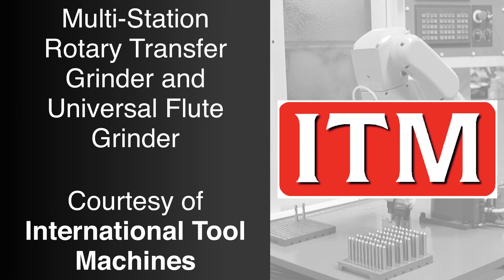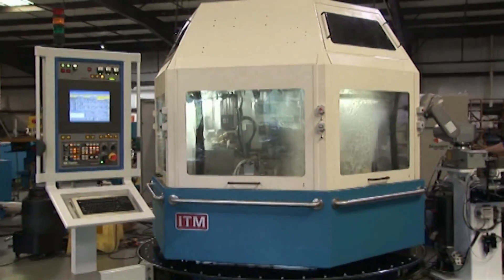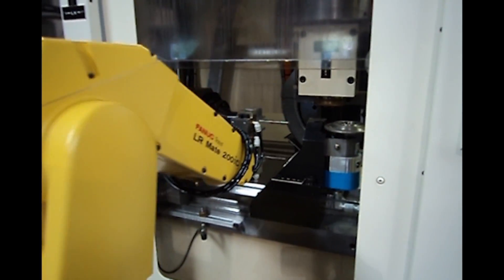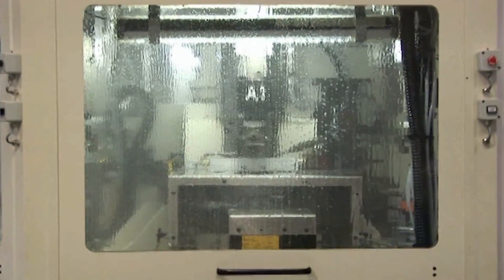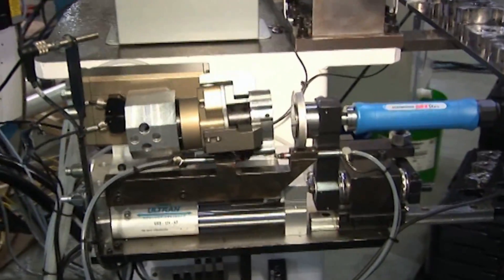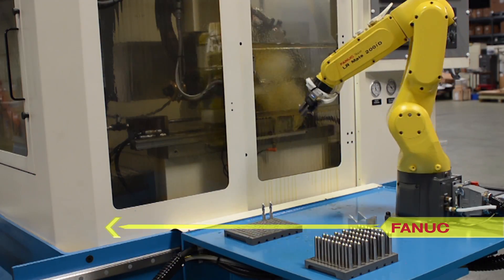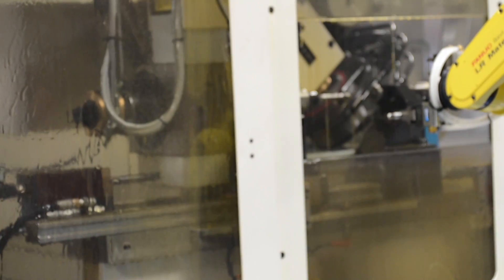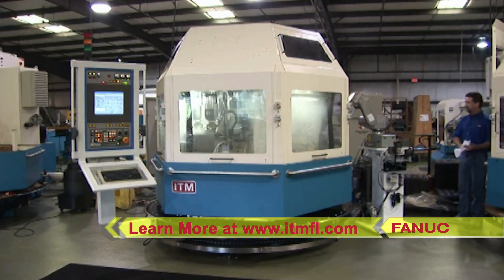Multi-Station Grinders with FANUC CNC & Robotic Machine Tending - International Tool Machine (ITM)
International Tool Machine’s Rotary Transfer Grinder (or RTG) machine resembles a compact grinding cell consisting of up to five precision grinding stations, all connected by a high-speed rotary transfer mechanism. The RTG stations can be configured to grind Flutes, OD-Relief, Points, Face, Counterbores, Chamfer, Groves, Endteeth, Endface ID, flip parts, and production of parts that require multiple surfaces to be ground. With up to 21 FANUC CNC-controlled axes, setup time is fast (less than 15 minutes), making the machine economical for both large or small production runs.

To begin the cycle, a part is presented to the loading station. ITM can provide an automated load/unload station with an integrated FANUC LR Mate 200iD robot turnkey system. The rotary table can carry up to six collets, indexing for accurate and fast part exchange from station to station. The loaded part is now at the first workstation. Next, all of the workstations perform their programmed grinding application and another part is simultaneously loaded/unloaded. The workstations can be designed and arranged in a variety of combinations depending on your application with the ability to have all stations work simultaneously. This equates to the total production time equal to the longest single operation plus transfer time, making this the perfect production machine for your tools and parts.

One RTG machine can produce a complete part, an advantage over conventional machines that usually requires three or more machines.  This reduces set-up time, cycle time, floor space requirements, as well as operator involvement. The parts are produced with the highest level of quality.  It also means that the feedrates for the shorter grinding operations can be reduced to match the cycle time for the longest operation, increasing wheel life and part quality, because finer wheels may be used to achieve higher surface finishes.

Features and options of the RTG include direct drive motorspindles of up to 50 HP, state of the art FANUC CNC, bushings, V-block or Tailstock support, automatic wheel balancing, automatic locating probe, integrated blank oversize check, integrated quality control and FANUC Robots for loading of heavy and unique shape parts.

Next, ITM’s Universal Flute Grinder model UFG-25 is a flute grinding machine capable of straight fluting and right and left hand flutes with or without gunnose. This demonstrates the FANUC LR Mate 200iD robot loader integrated with the flute grinding process. ITM’s UFG-25 is grinding 3/8" tap blanks, 3 spiral flute with gunnose. Utilizing FANUC’s latest 6-axis LR Mate 200iD robot for loading and unloading, the tap blank is securely held between the workhead and hydraulic tailstock. This safety cage built around the robot with proximity switches connected to the doors restricting any access to the robot while it’s in automatic mode. ITM builds machines with performance, safety and reliability in mind.

To learn more about International Tool Machine and their full range of CNC Tool and Cutter Grinder solutions, please